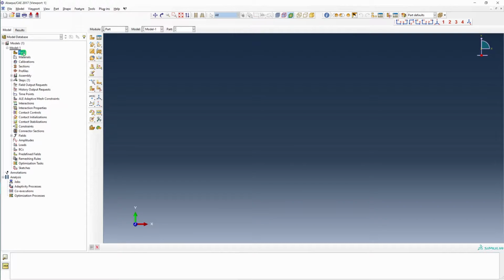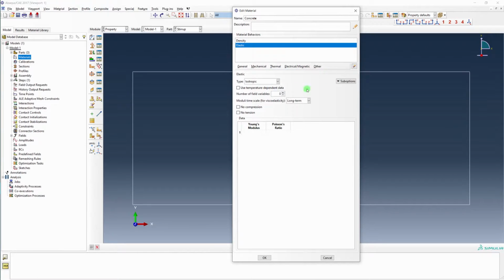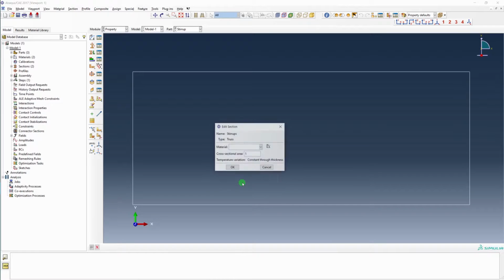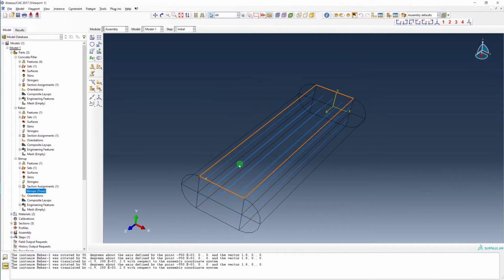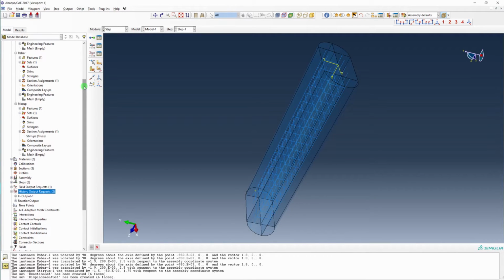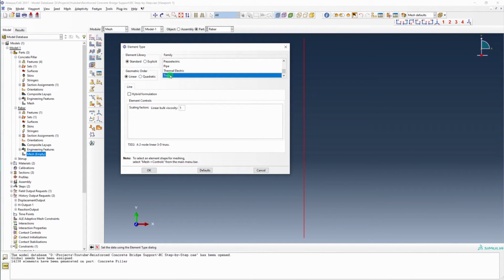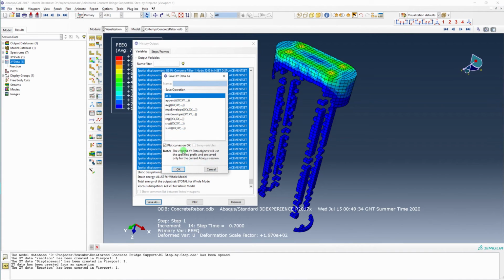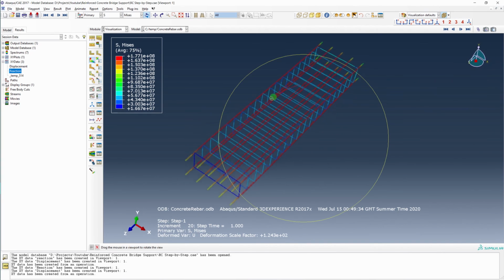Abaqus Tutorial - Reinforced Concrete Pillar with Yielding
A reinforced concrete structure is created and loaded in this tutorial. Concrete plasticity parameters are used to model the yielding of the material.

Concrete Stress/Strain values can be found in this text file if required.